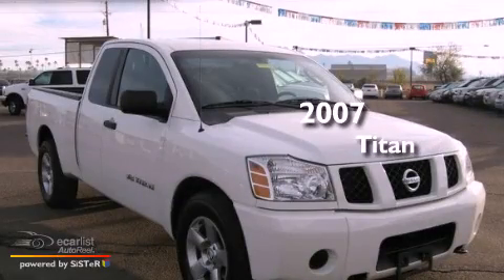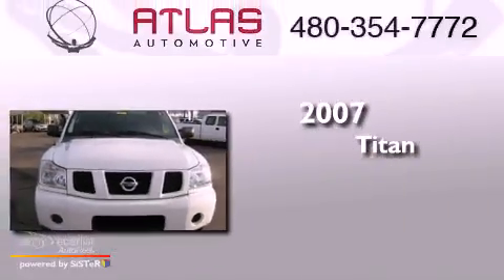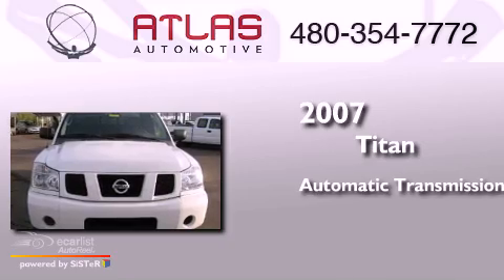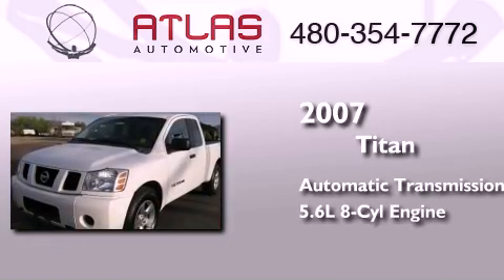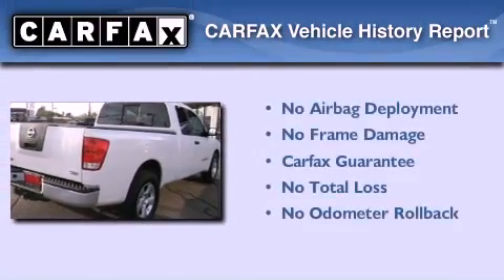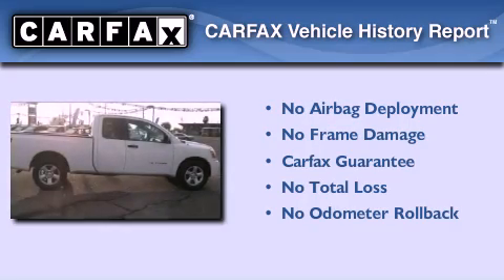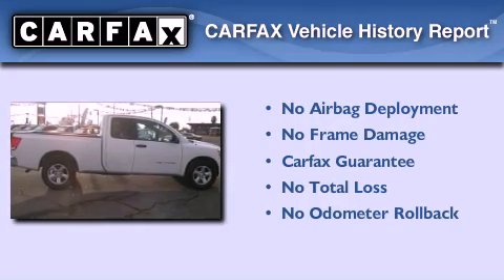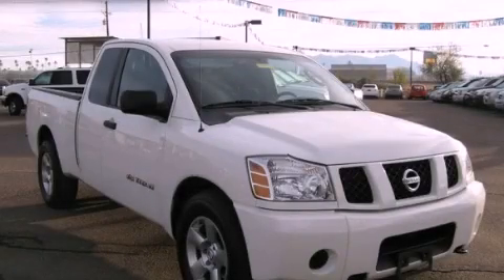Used 2007 Titan Mesa AZ 85207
We are proud to present this 2007       Titan .

 Year : 2007
 Make :
 Model : Titan
 Engine : 5.6L DOHC 32-valve V8 engine
 Trans . : Automatic
 Exterior : White
 Miles : 82,891
 Interior : Other